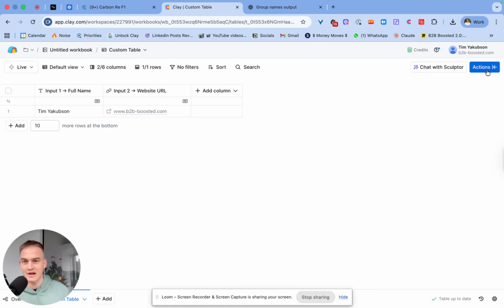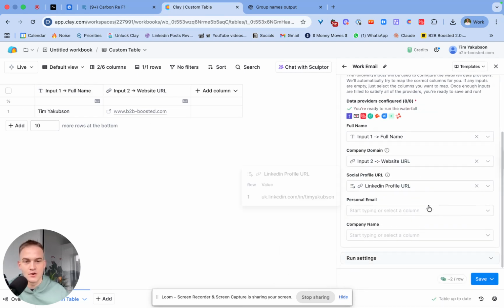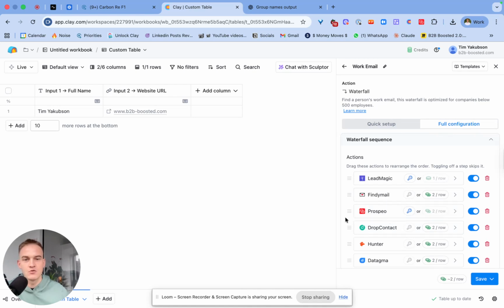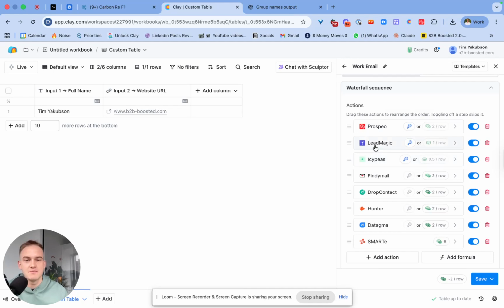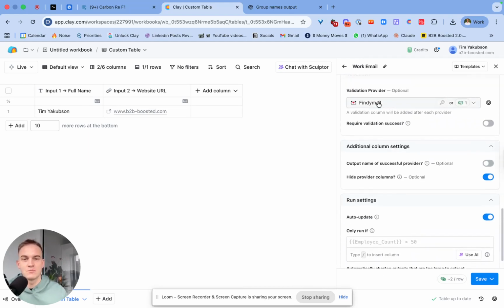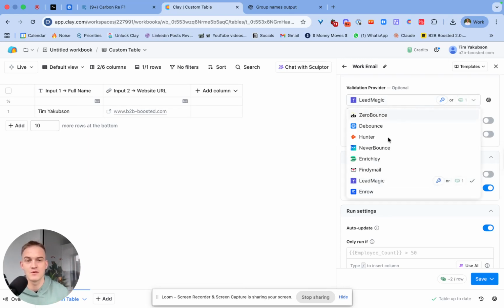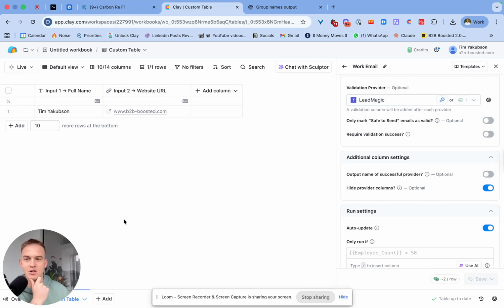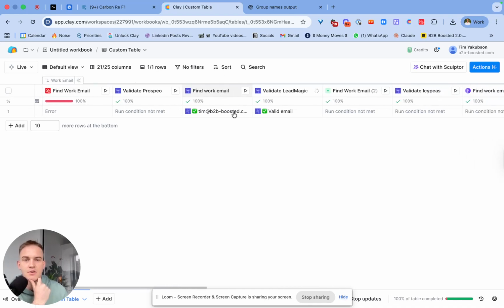Build a Clay Email Waterfall in 3 minutes (With This Copy & Paste Template)